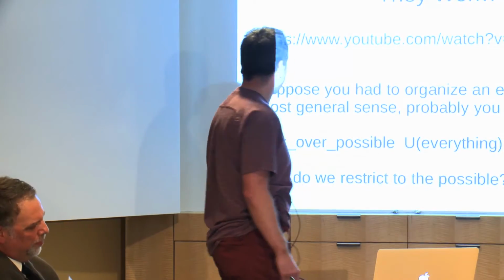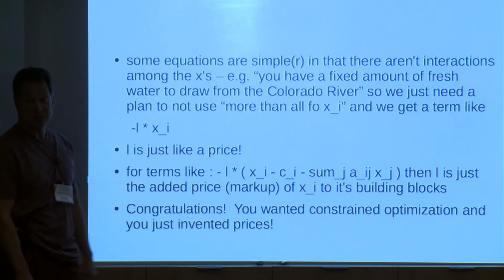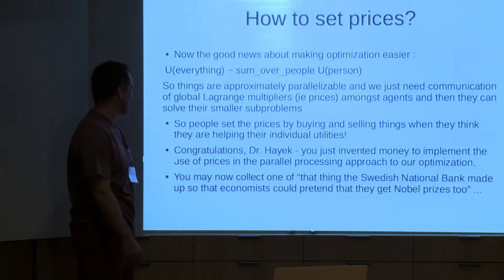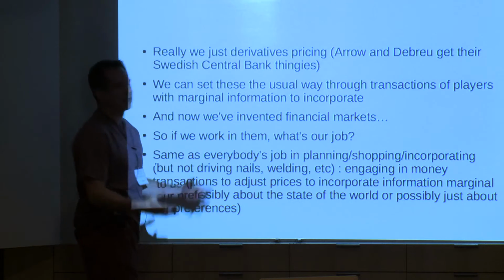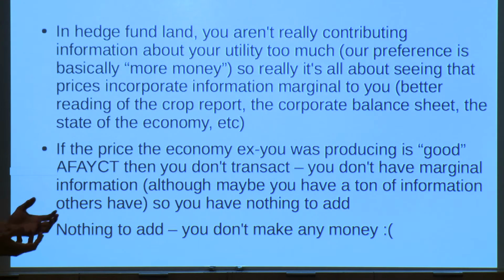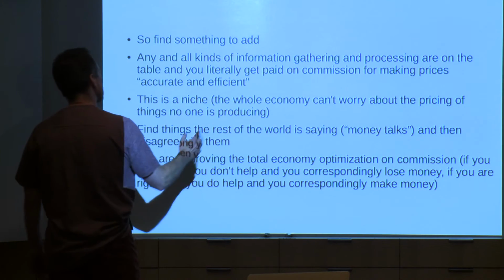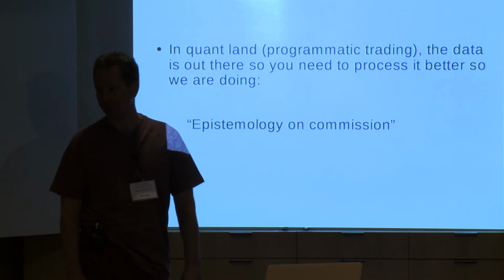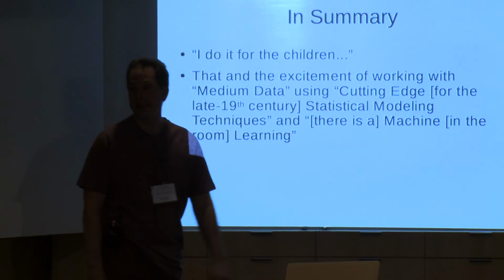Financial Markets: How Do They Work?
Fenrir founder Steve Strong talks about why there are financial markets, planning in a complex and uncertain world, and what it's like to be a quant finance researcher.

Including this pithy tidbit: "Congratulations! You wanted to solve a constrained optimization problem, and you invented prices!"